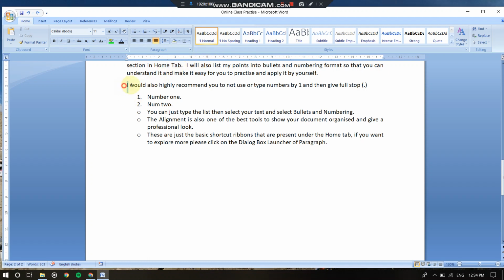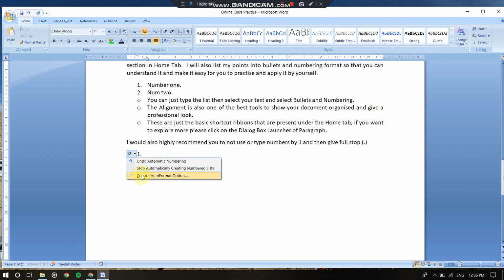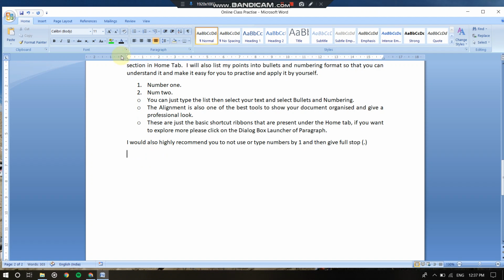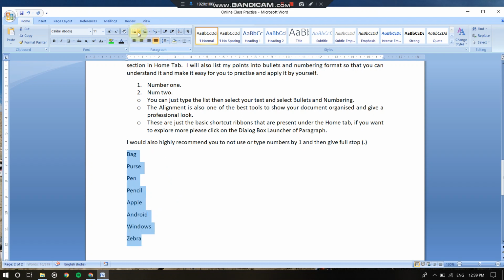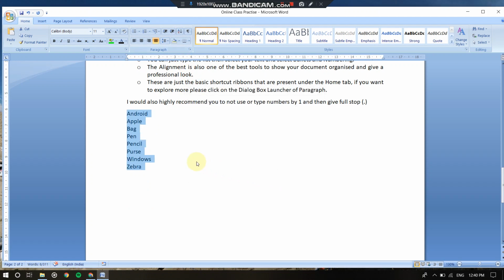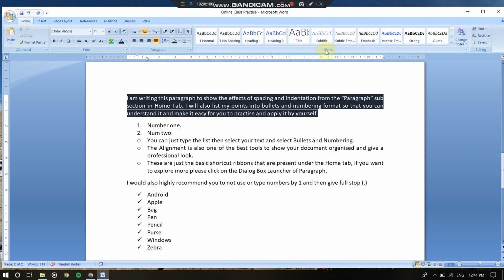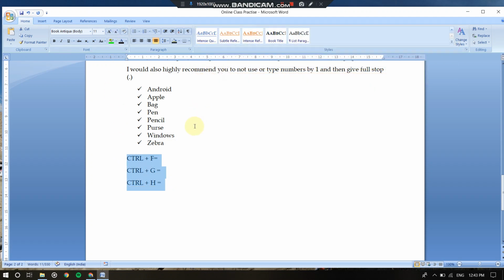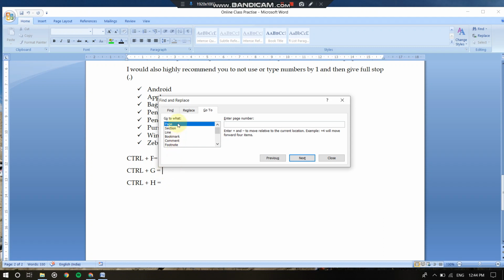Chapter 3: MS Word theory part 6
This video is about Chapter 3: MS word, for Computer Literacy Course at colleges.
Contributed by Ms Pema Yangzom Bhutia